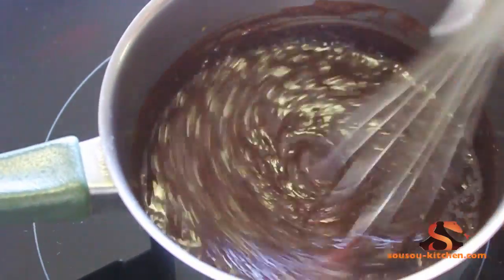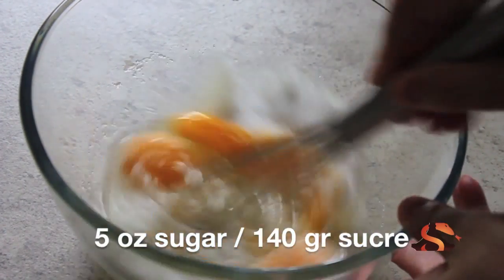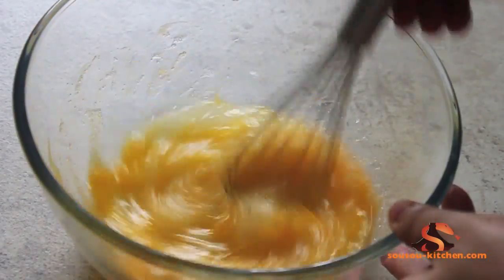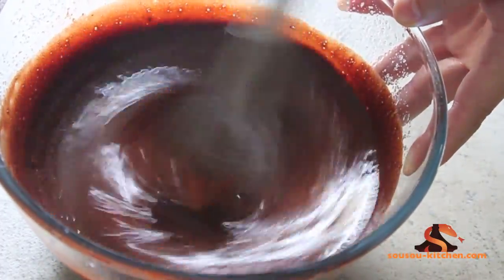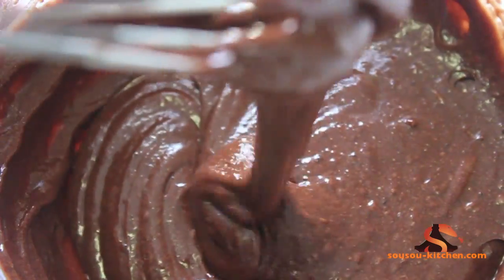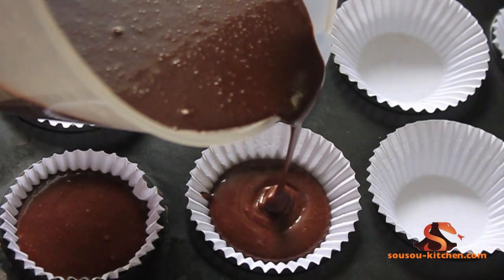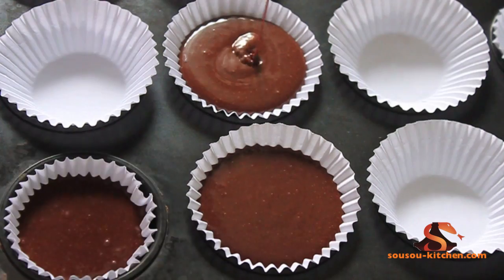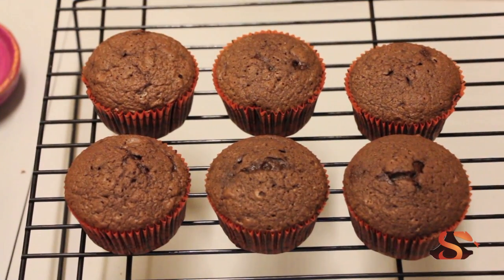Cupcake au chocolat thème halloween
Des cupcakes au chocolat avec une décoration sur le thème d'Halloween. Un délicieux topping surmonte ces muffins. Une recette à 4 mains proposées en collaboration avec Sabah de la chaîne Des muffins très faciles à préparer et ludiques à faire avec ses enfants.
Recette détaillée
pour le topping
- 60 gr de beurre ramolli
- 250 gr de sucre glace
- 2 cuillères à soupe de cacao en poudre  non sucré
- 100 gr de chocolat blanc
- 1 cuillère à café de vanille
- 15 ml de lait soit 2 cuillères à soupe environ
- colorant orange